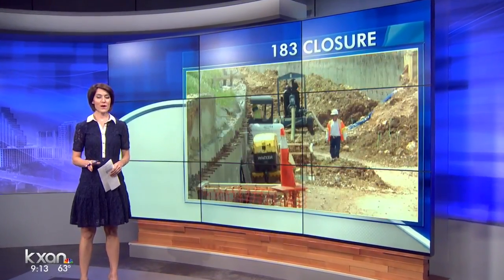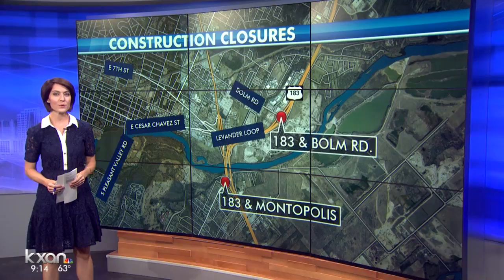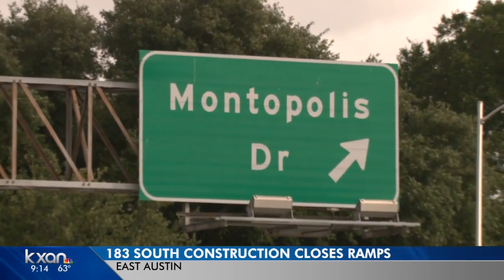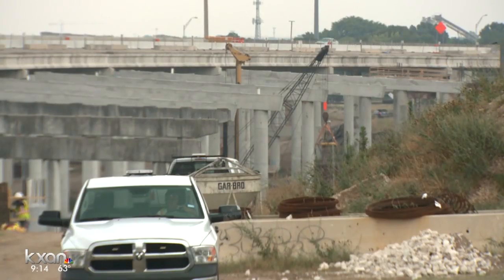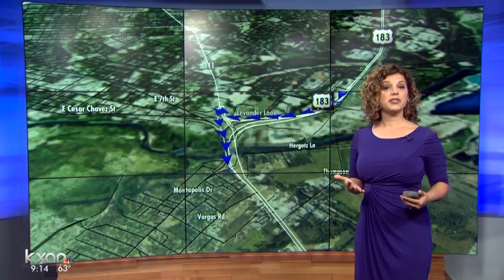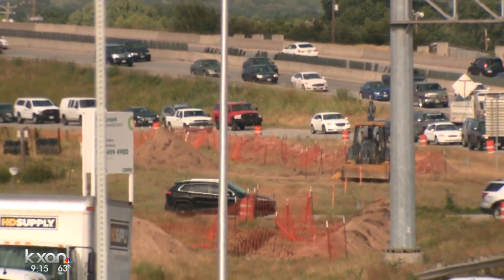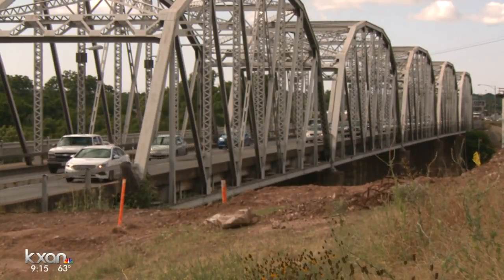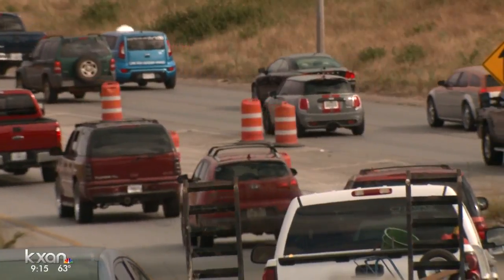Plan for long-term ramp closures along US 183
The US 183 southbound exit to Montopolis Drive, located south of Bolm Road, will be closed and the entrance ramp to US 183 from the frontage…